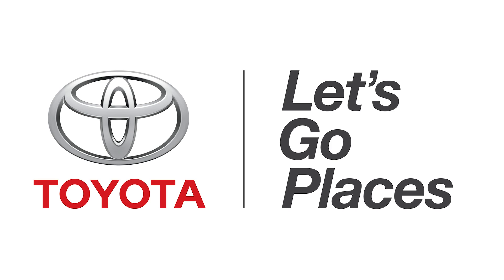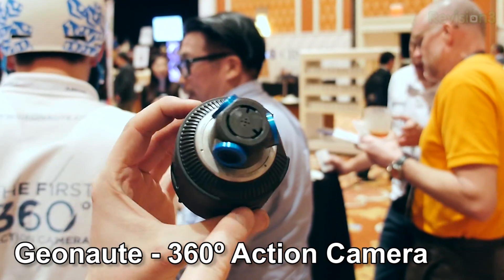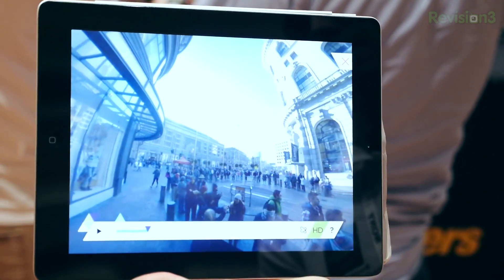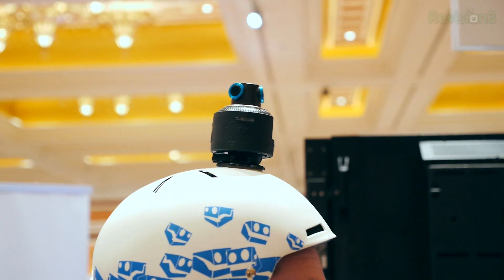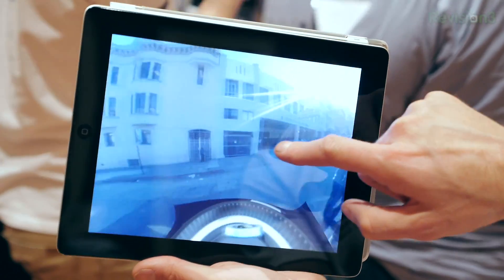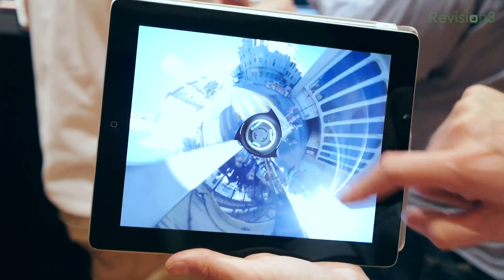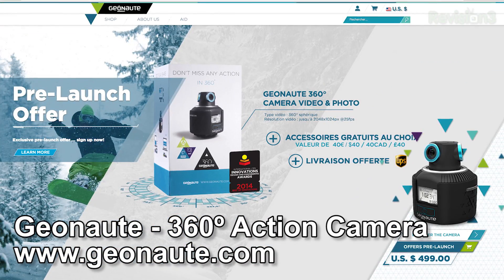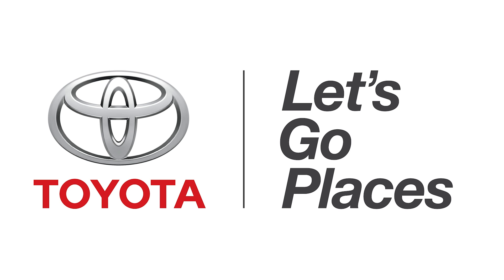Geonaute - 360 Action Camera - CES 2014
Hak5 -- Cyber Security Education, Inspiration, News & Community since 2005:
An action camera that is able to record in 360º around and 180º about that is put in to a spherical video you can turn around in.